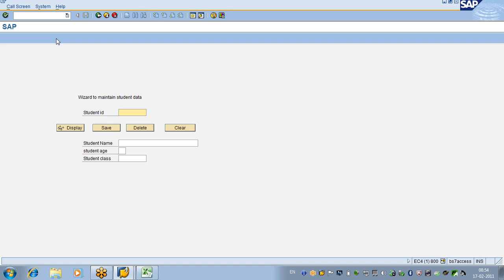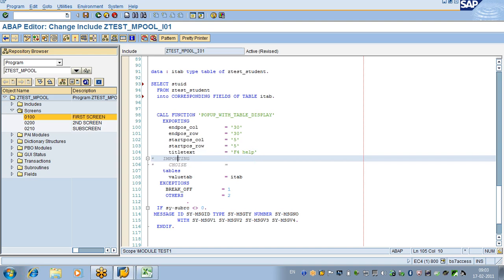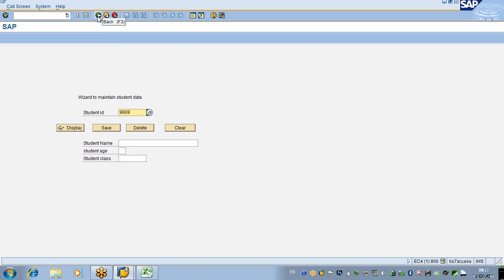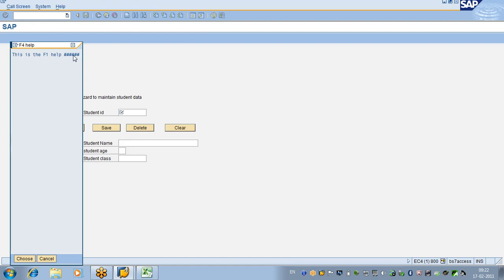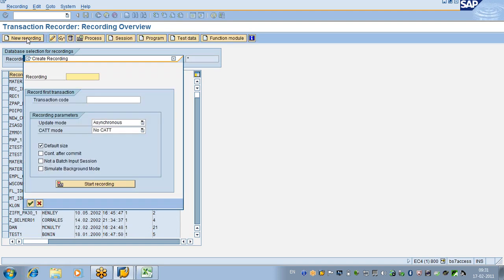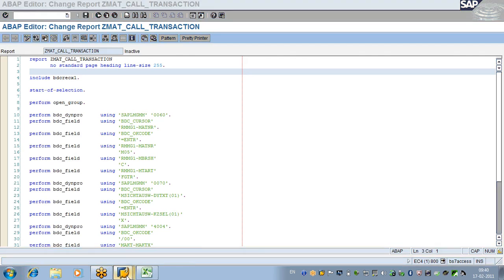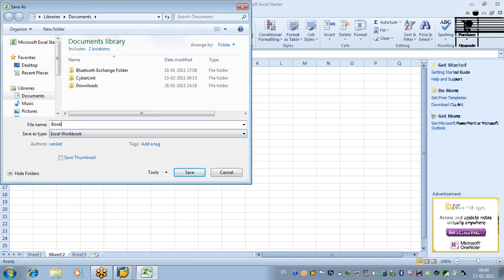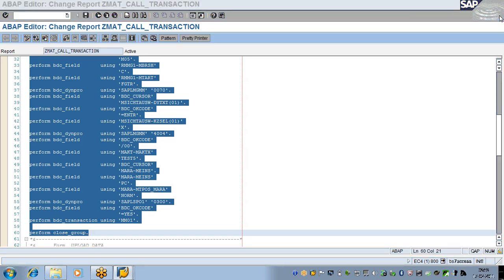SAP Batch Data Communication 1 | SAP ABAP | Class 39